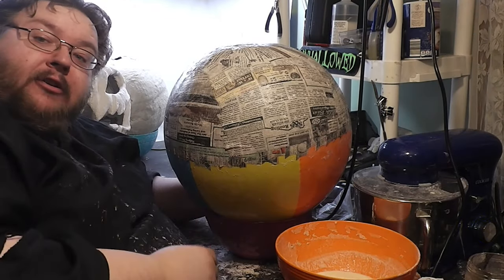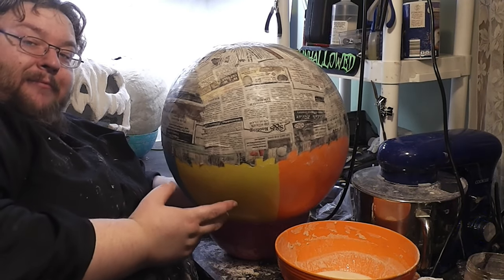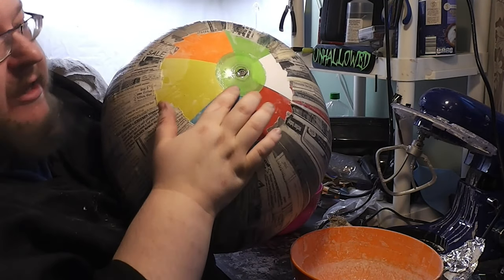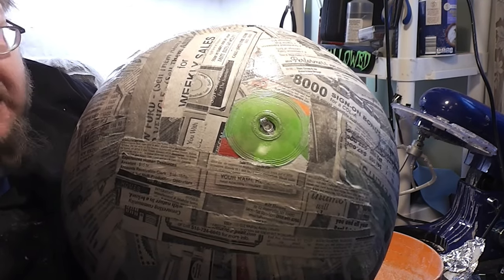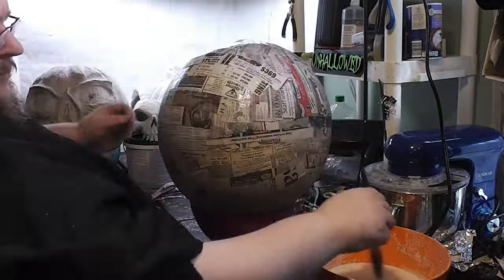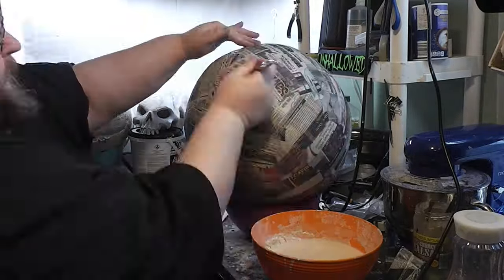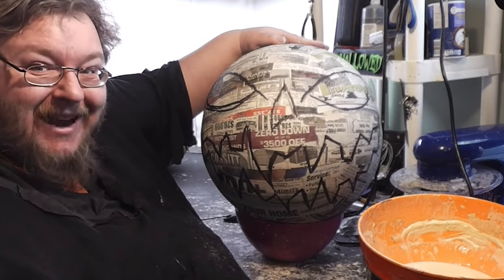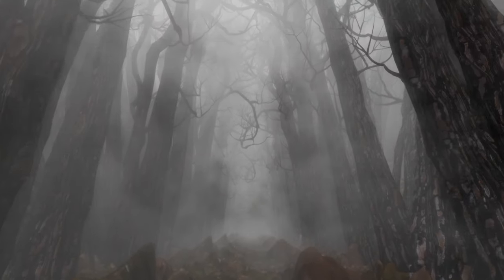Paper Mache Pumpkin Version 2 - Part 2 Layering Completed